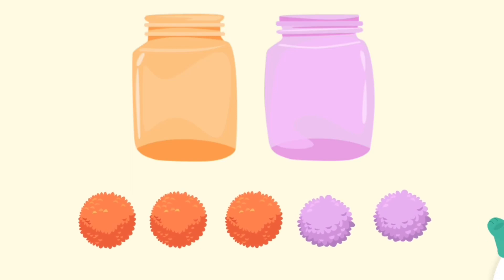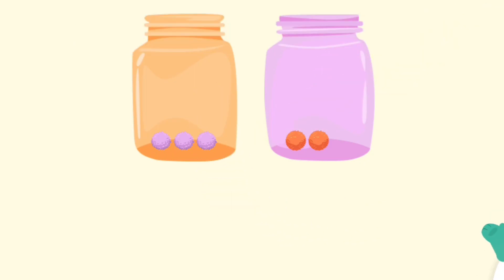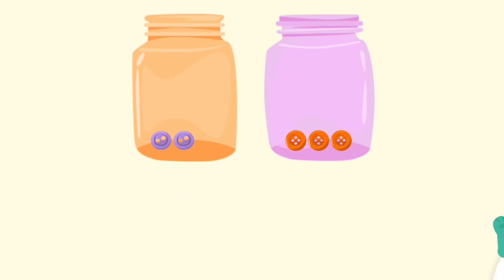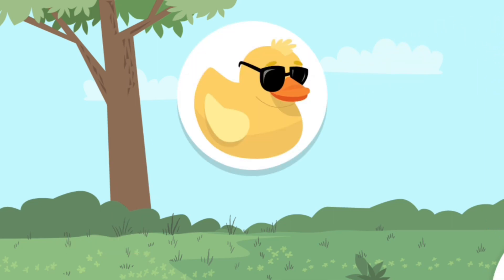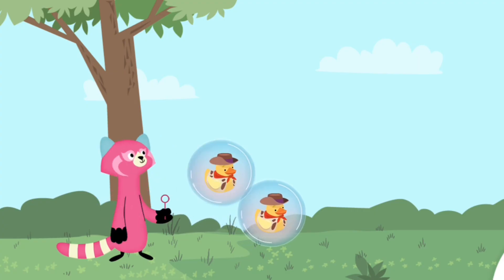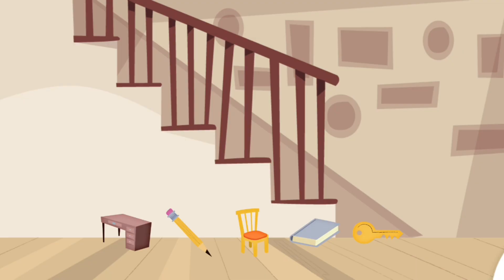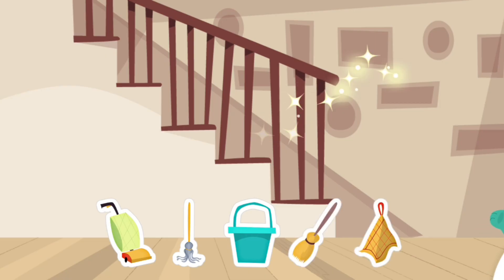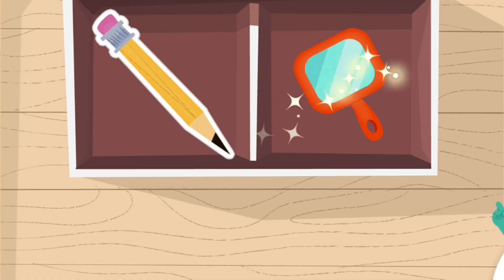Sorting Objects for Kids | Fun Learning Activity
Sorting made simple and fun! 🎉 In this video, kids will learn how to sort different objects by color, shape, and size. Perfect for toddlers and preschoolers, this activity builds early math, problem-solving, and observation skills.

👉 What’s included:
✔ Sorting by colors 🎨
✔ Sorting by shapes 🔺⚪⭐
✔ Sorting by size 📏
✔ Engaging visuals for kids aged 2–6

Learning is fun when we sort and play! 🌟